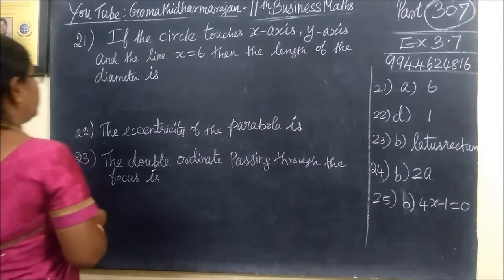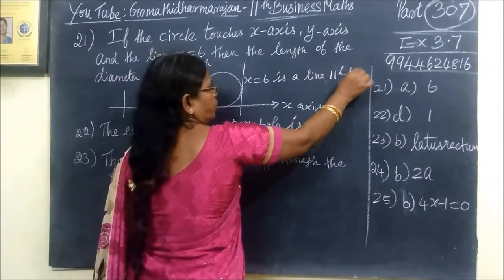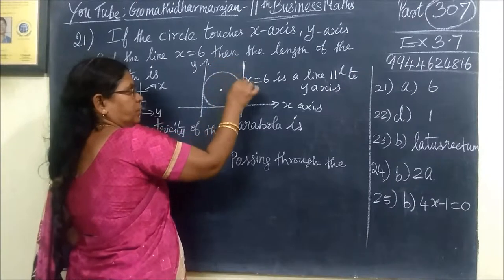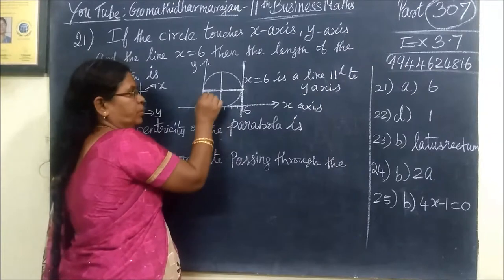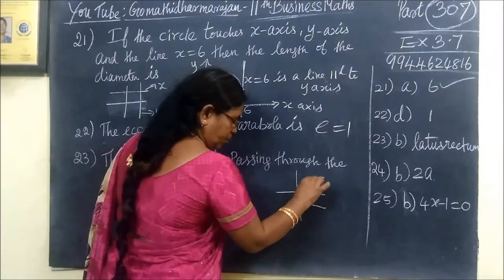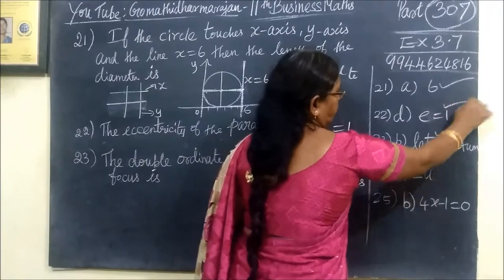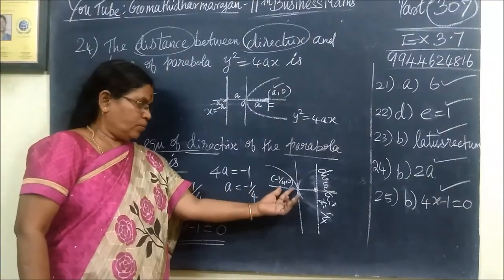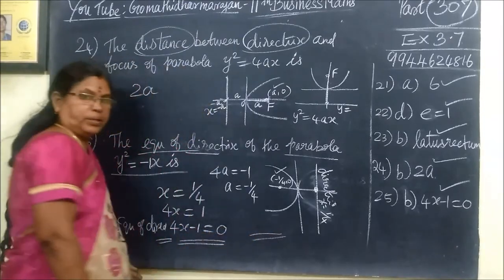11th B-Maths [Part-307]one mark Ex-3.7[22-25] Analytical Geo Gomathi dharmarajan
11th B-Maths [Part-307]one mark Ex-3.7[22-25] Analytical Geo Gomathi dharmarajan